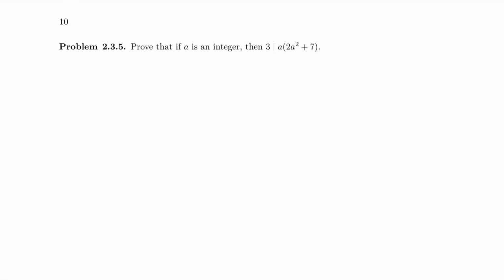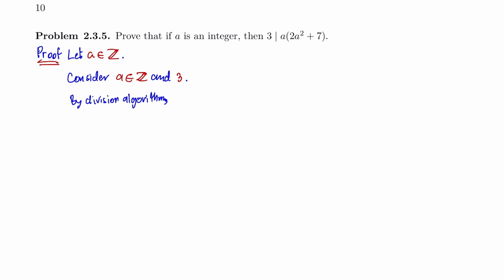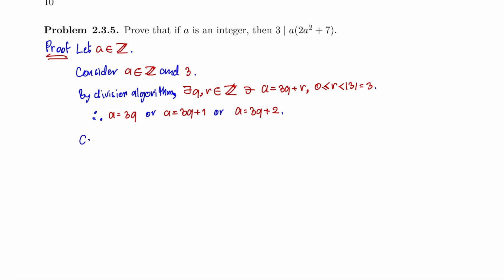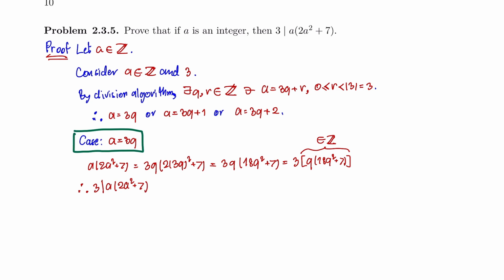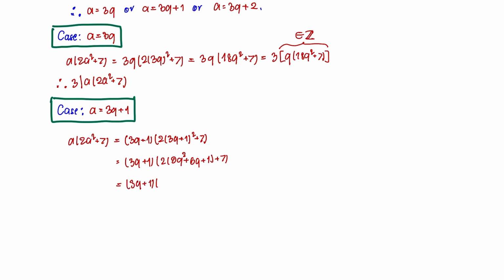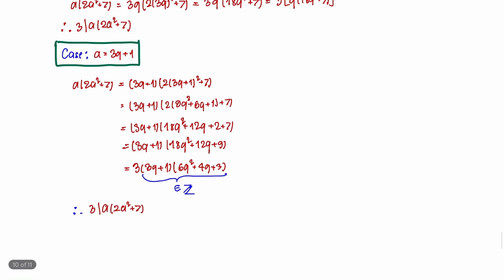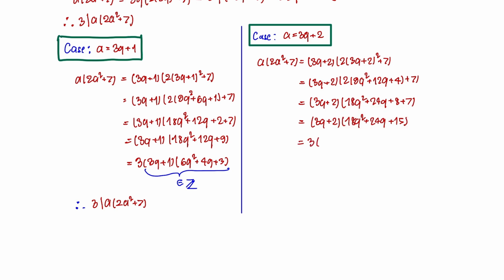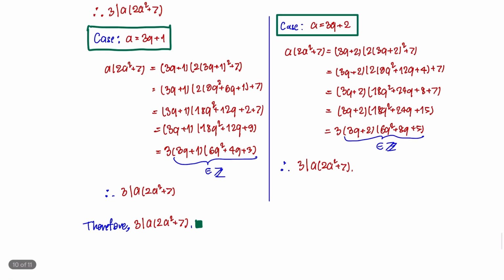Prove that if a is an integer, then 3|a(2a**2+7) [NT-Ch.2-S2.3] - Part 10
This video show how to prove that if a is an integer, then a|a(2a**2+7).

Note that
S2.3 denotes Section 2.3 Properties of Divisibility